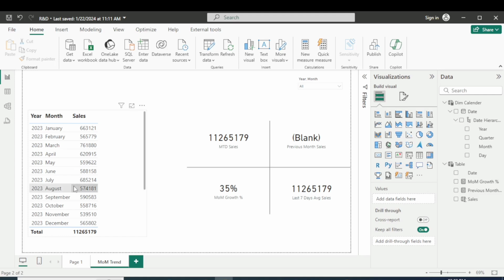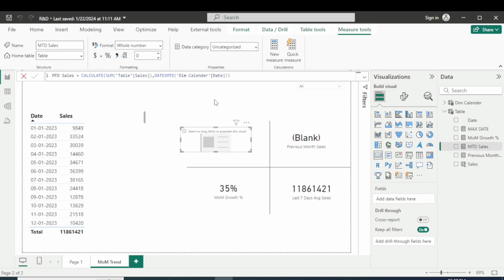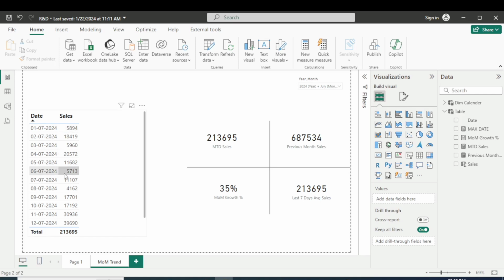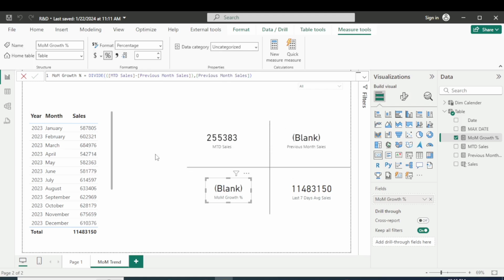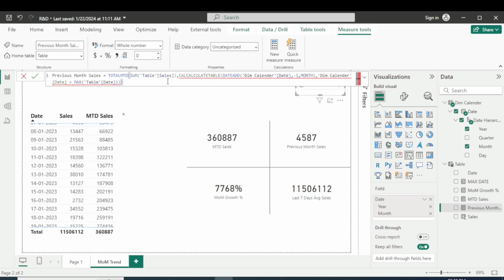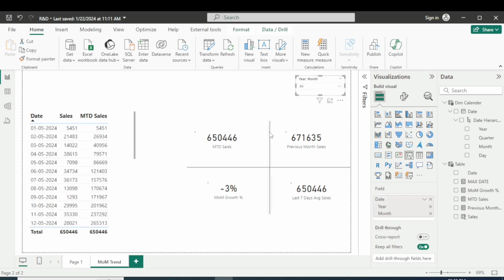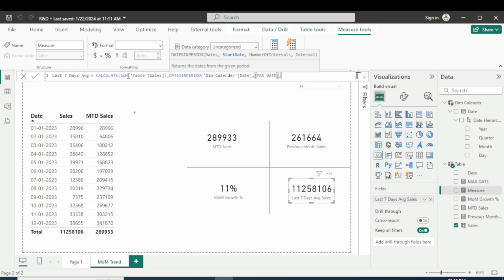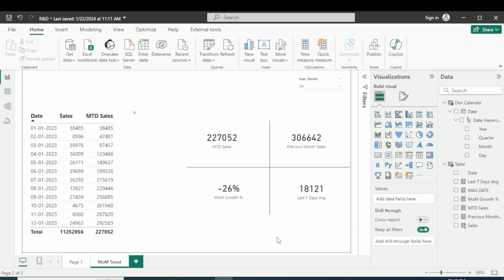Power Bi Dynamic MTD, PREVIOUSMONTH, MOM Growth DAX | DYNAMIC FILTER CALCULATIONS TIME INTELLIGENCE